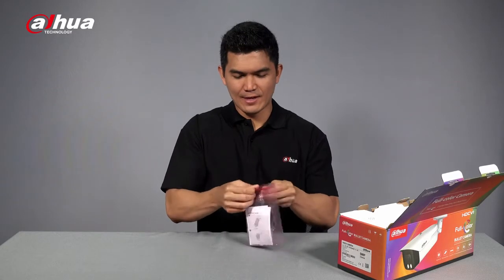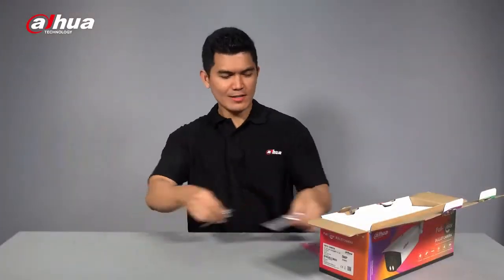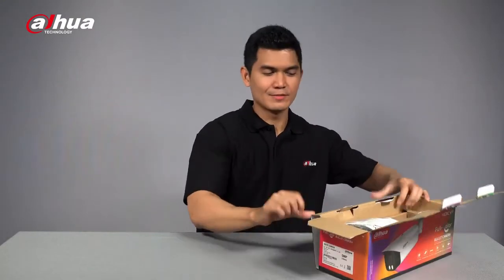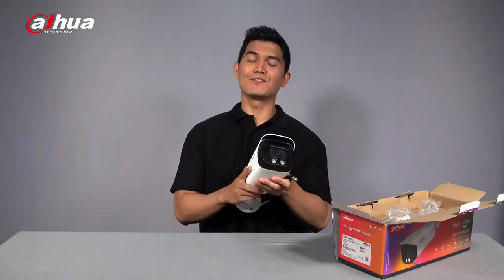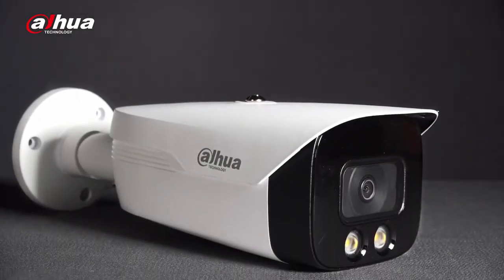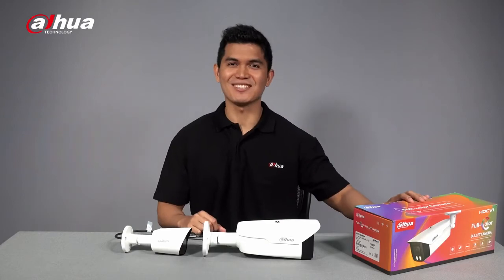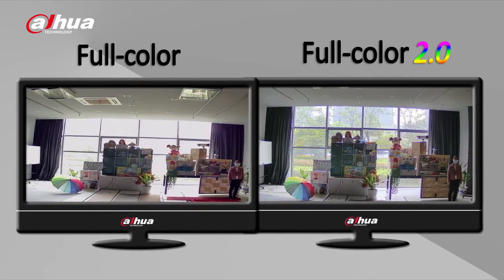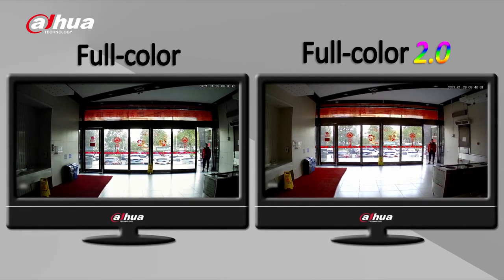HDCVI Full-color 2.0 Camera Unboxing - Dahua Technology | By Demes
In this video, we’re going to unbox the Dahua HDCVI Full-color 2.0 Camera. Besides its unique and brand new packaging, it also offers an enhanced product performance that supports intelligent technologies including 3DNR, WDR, and Super Adapt, providing a better visual experience with high quality images.

By Demes is offering quality commercial and technical content to guarantee excellent customer service.

At our website we have the extensive catalog of Dahua products

By Demes Ireland
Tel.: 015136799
Nesta Business Centre Office 202, Glencullen House Kylemore Road Inchicore, Dublin 10, D10 K729, Ireland👉